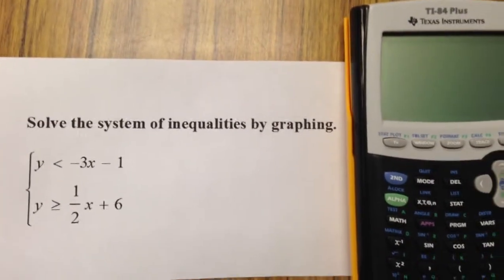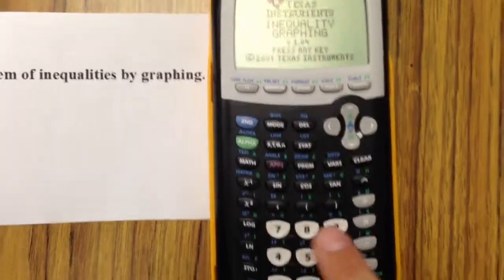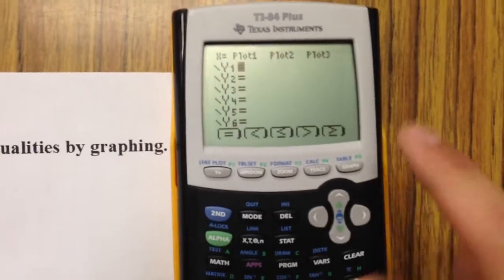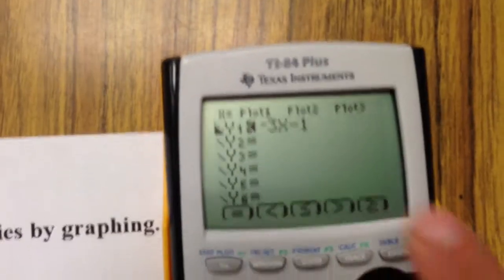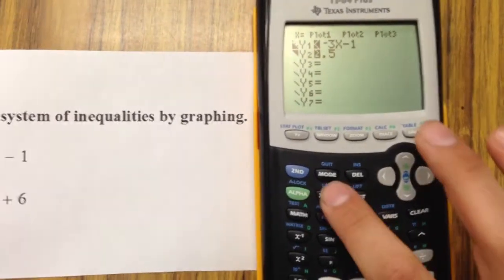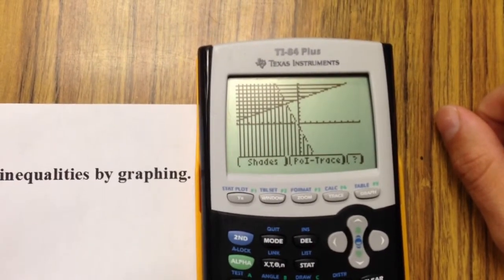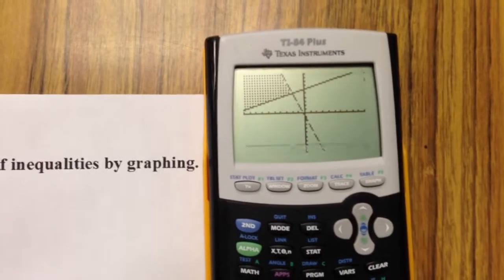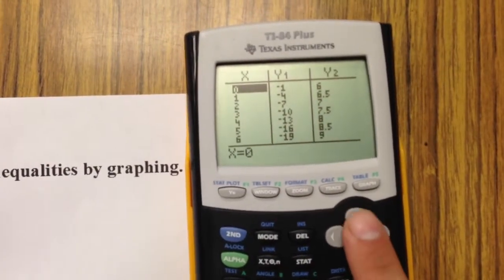Peyton Manning Teaches Graphing Inequalities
Peyton Manning teaches how to graph systems of inequalities on the TI-84 Plus .